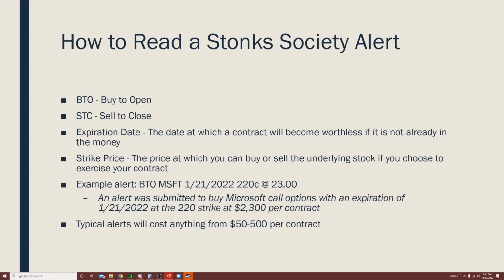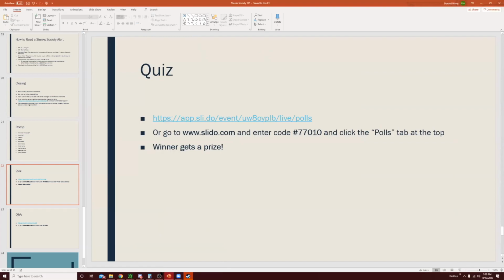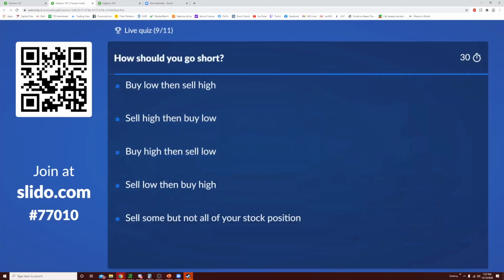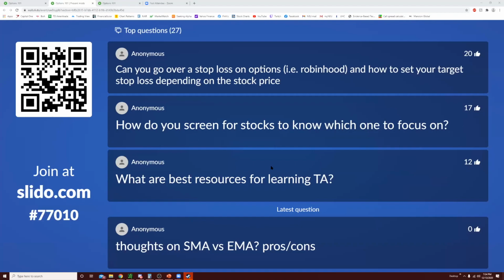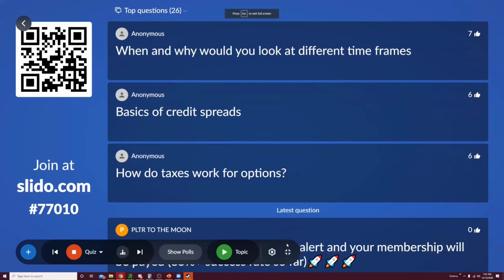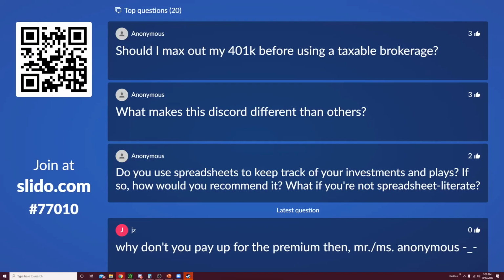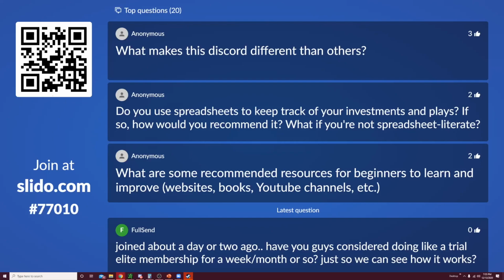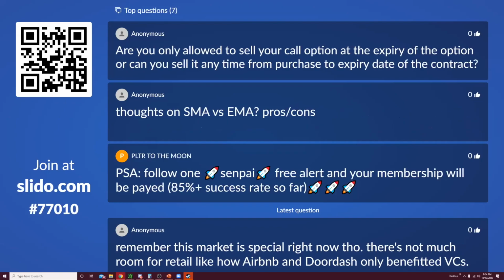Options Trading 101 (Part 2)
Stonks Society is an investment group based on the Discord app. We are a group of traders who believe in collaborating and sharing ideas with each other to achieve financial independence!

Our analysts and educators, Senpai and Albion Air give an in-depth lesson on how to get started with options trading, charting basics, mentality and more. This is part (2/2) of the seminar hosted by the Stonks Society group from 12/13/2020.

*All content published by Stonks Society, Stonks Society Staff, and/or Stonks Society members is for educational and entertainment purposes only and should not be considered investment advice. Nothing from this video or Youtube channel should be taken as financial advice or a buy or sell recommendation. By watching this video you understand there is inherent risk with investing and you should consult a financial professional before making any financial decisions.